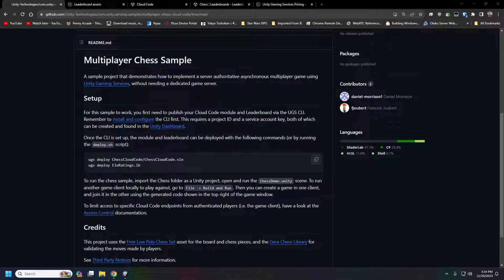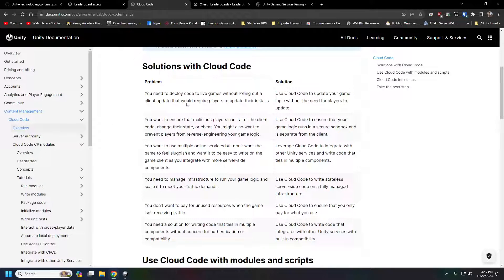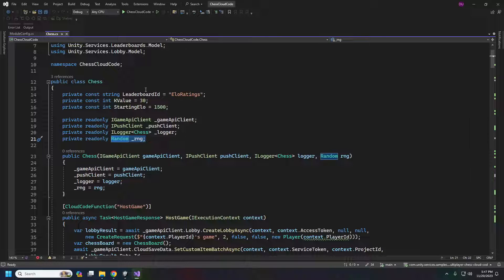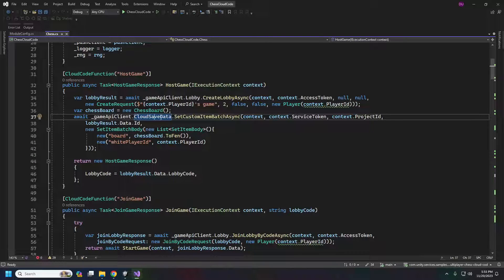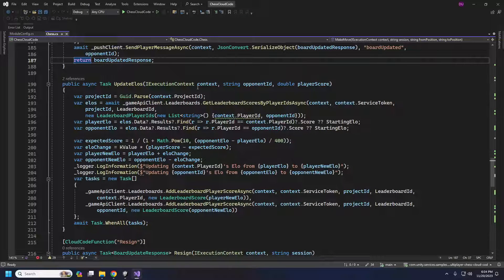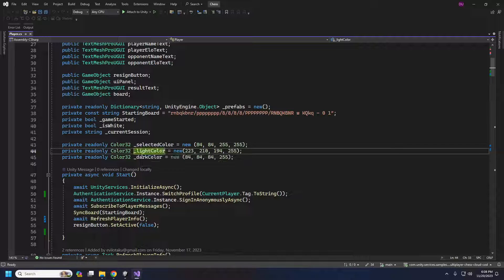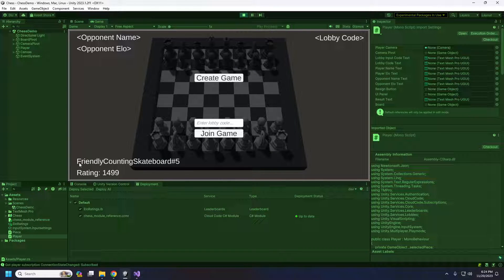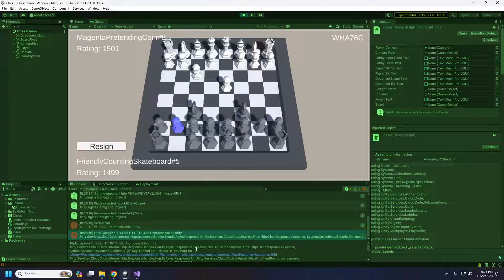Going Serverless with Unity Cloud Code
Here we go over how to build a deploy a Serverless Chess Game using Unity Cloud Code.